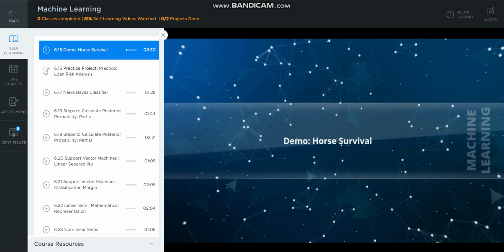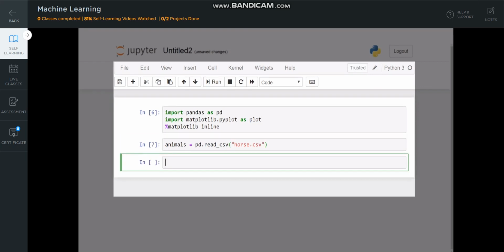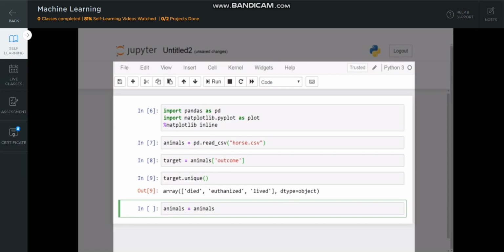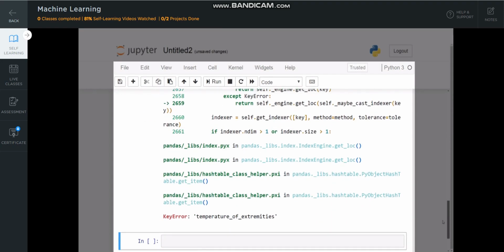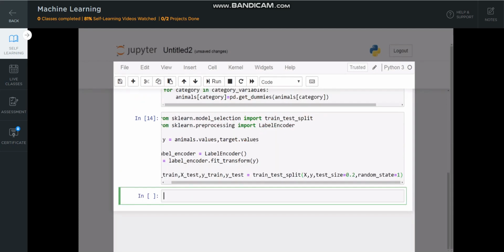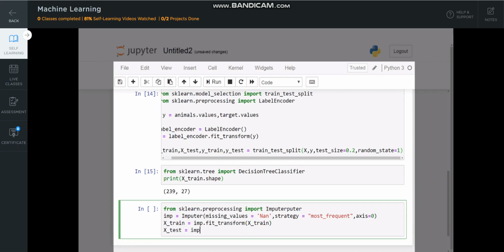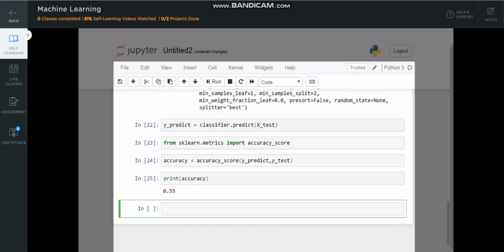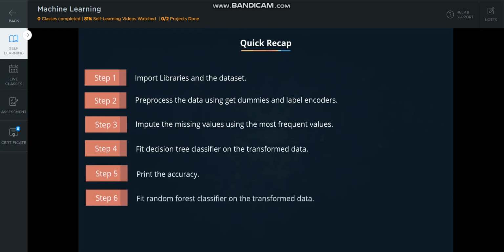Supervised Learning Classification 4